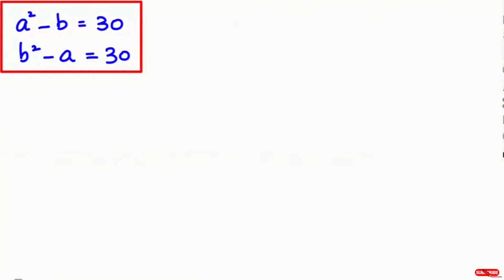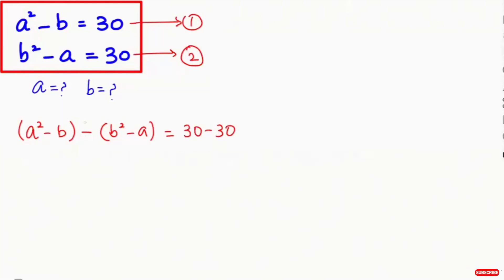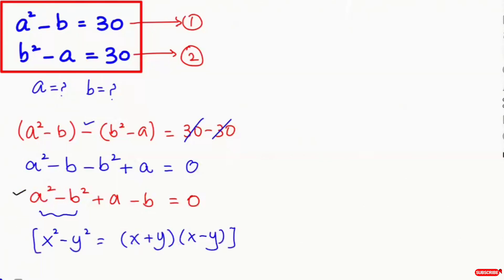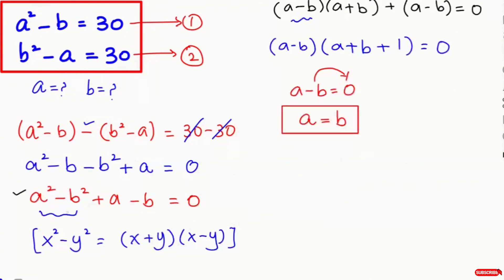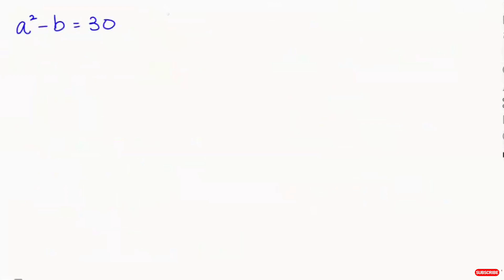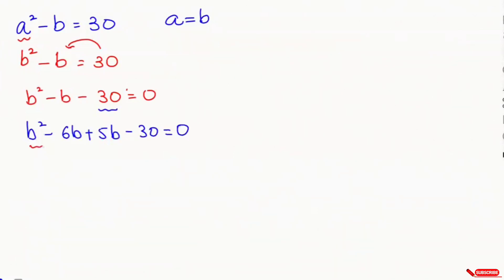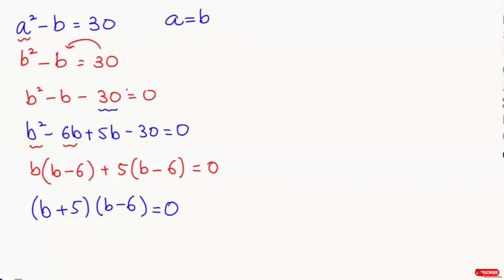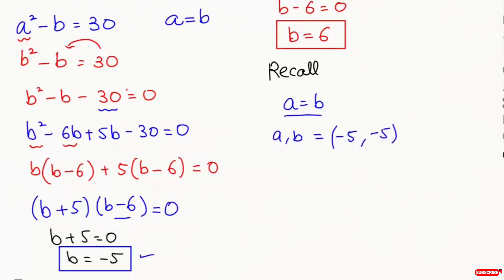Ukraine ┃ A Nice Algebra Problem┃ Math Olympiad┃ Math Problems